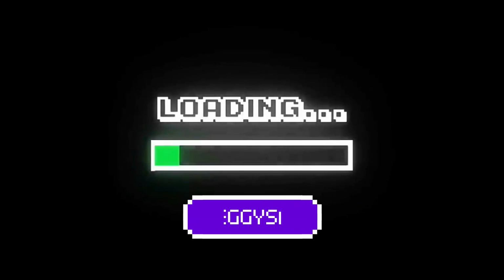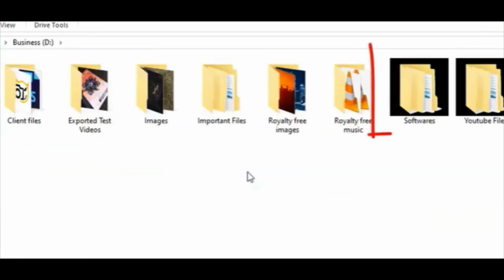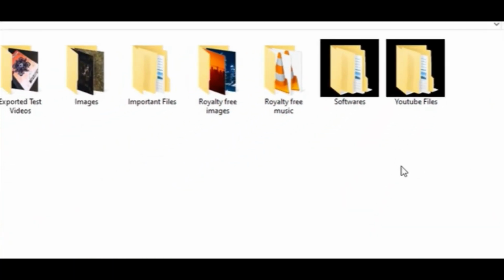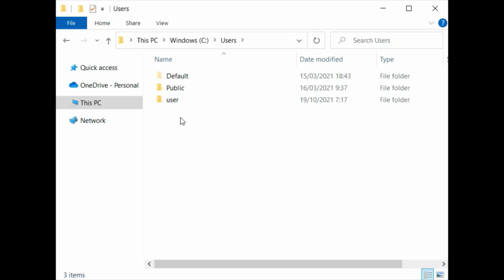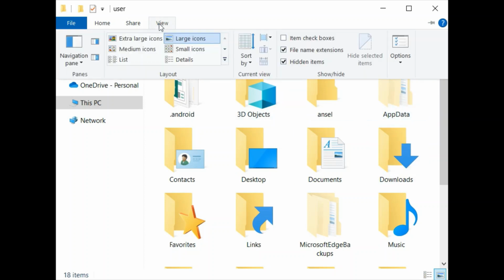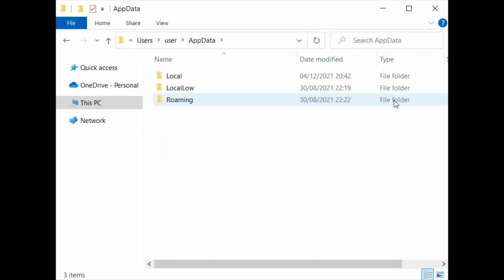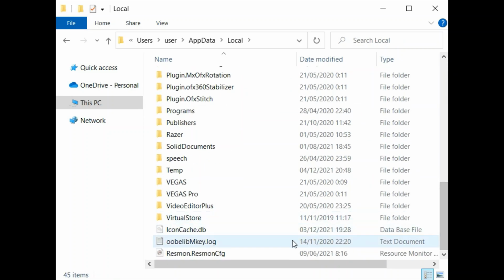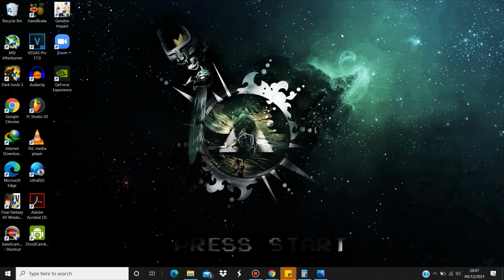Fix Black Background Folder Icon | Windows 10 2021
In this video I am showing you how to fix black icon border in windows 10.

There are a few simple steps:
1. Right-click on the affected folder
2. Choose Properties
3. Go to the Customize tab
4. Left-click Change icon
5. Choose the icon with the yellow folder
6. Click OK→Apply→OK